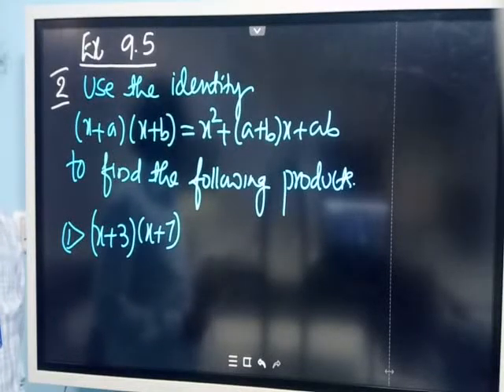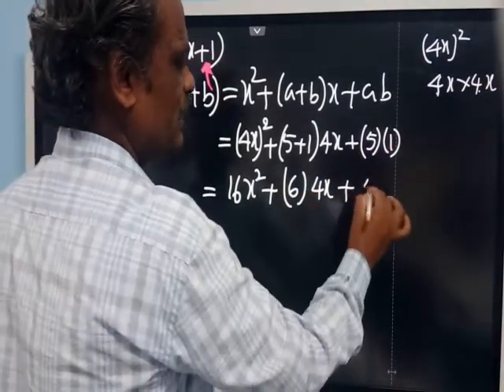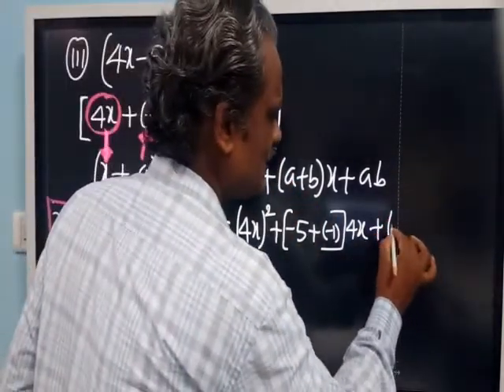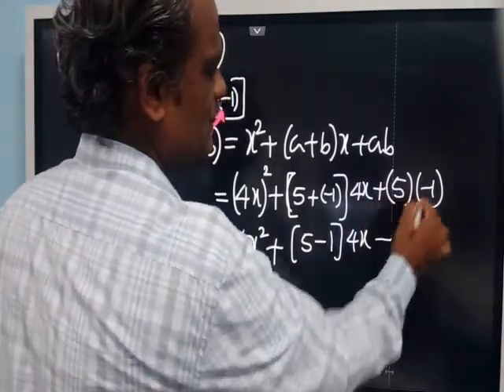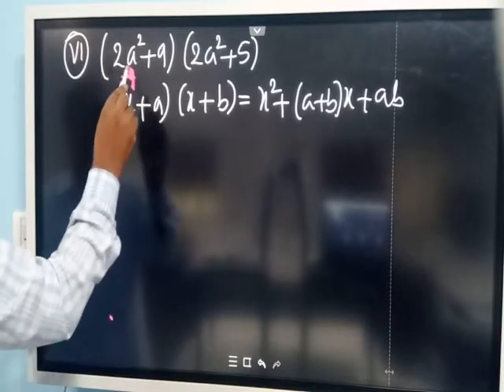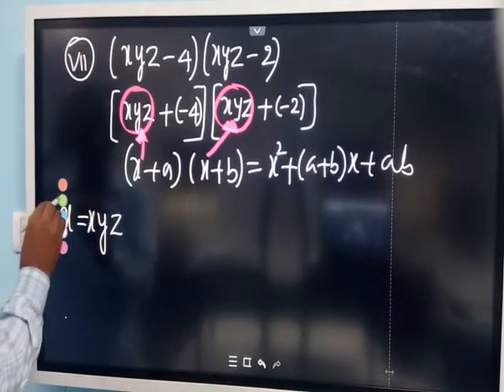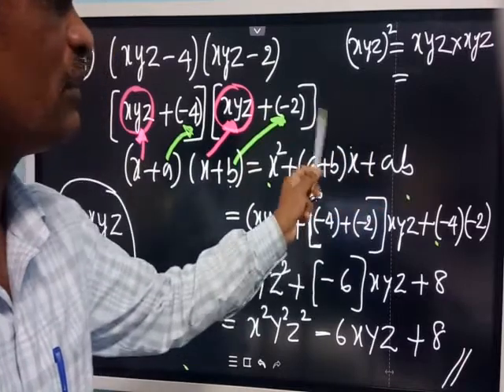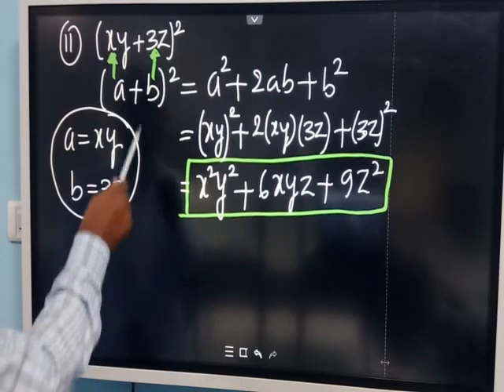Algebraic expression part 15